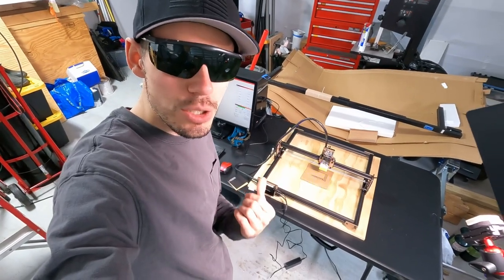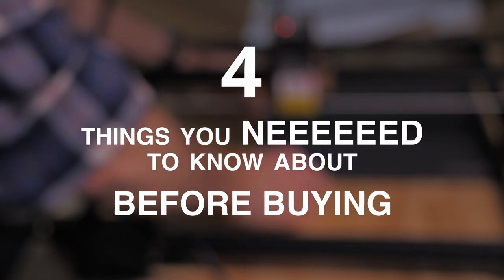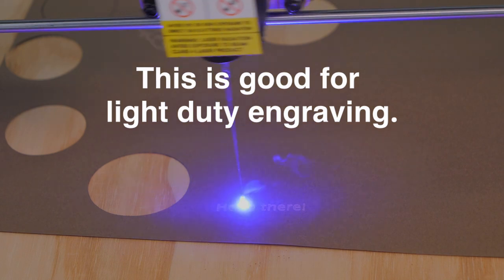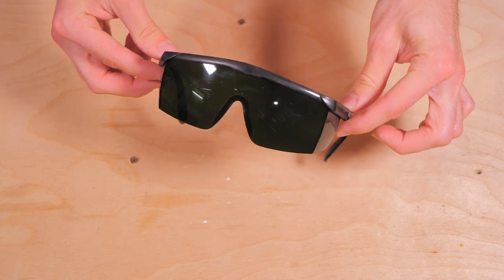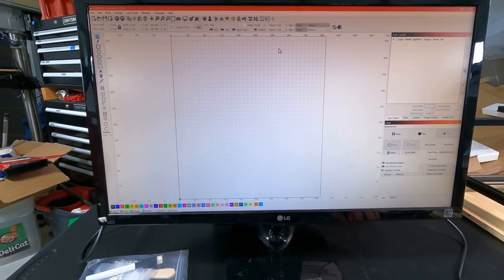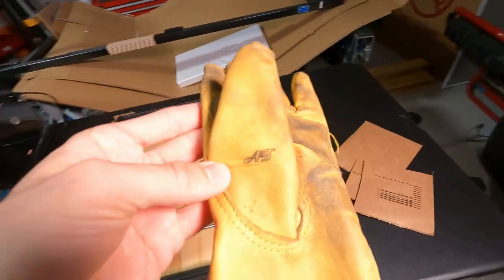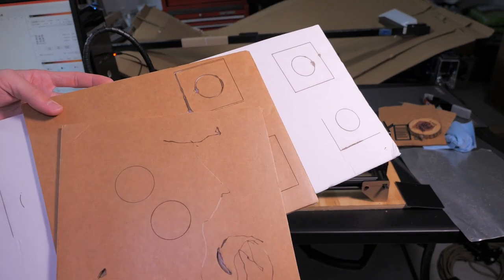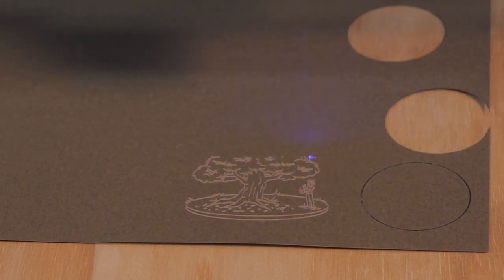Instant Customization Machine - Fokoos FE20 Budget CNC Laser Engraver Review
for custom printed circuit boards, electronics, and rapid prototyping services!

So here’s basically the bottom line:
Based on my generally positive experience with the FE20 so far, I’m inclined to say I would recommend it to a friend who wants a cheap and simple laser engraver with a large working area and enough power to cut through soft and thin materials. But then, this is my first ever CNC laser and I didn’t pay for it - it was sent to me by Fokoos. So I don’t feel that I am in a good place to steer you in either direction. Instead, my goal is simply share my experience so far, and to give you enough information to make your own educated decision.
 I also have four REALLY IMPORTANT pieces of information that you really need to know if you’re just getting started with laser engravers.

FreeMascot laser Safety Glasses I bought

Thanks!